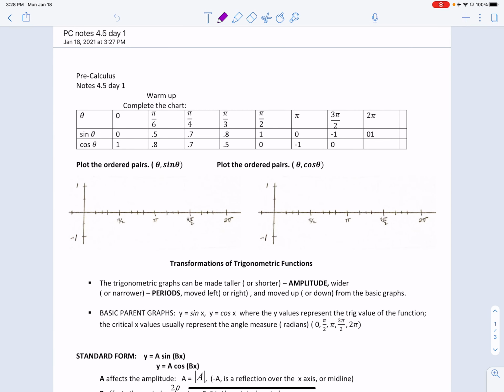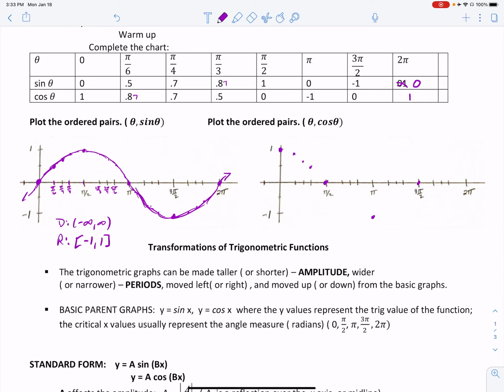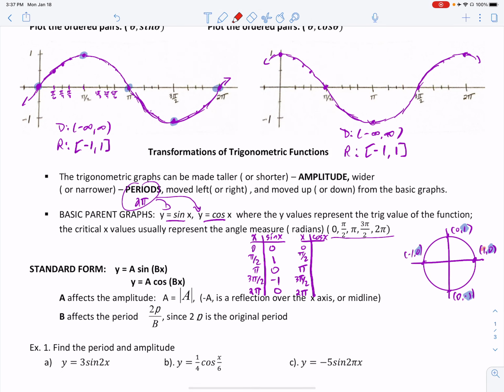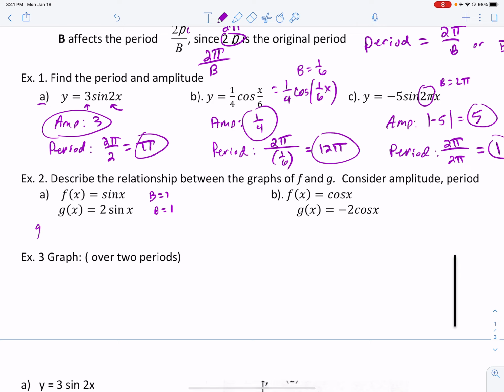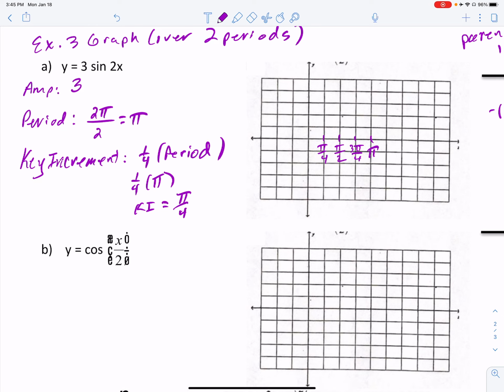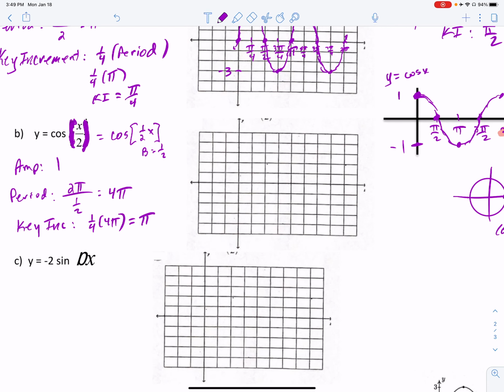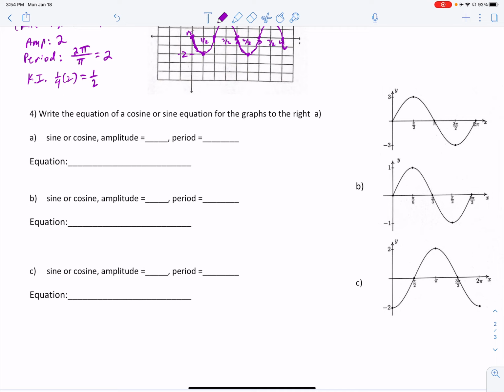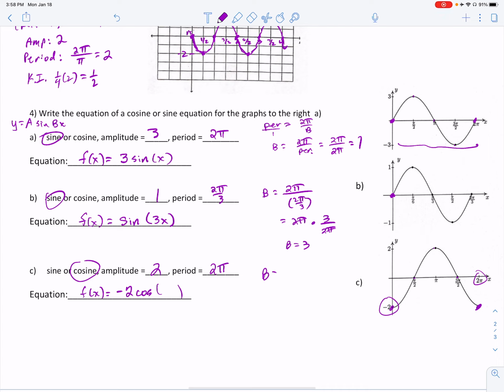PC 4.5 Day 1 Notes (20_21)